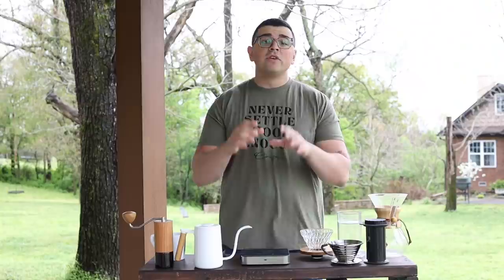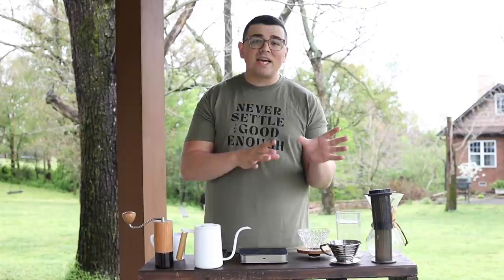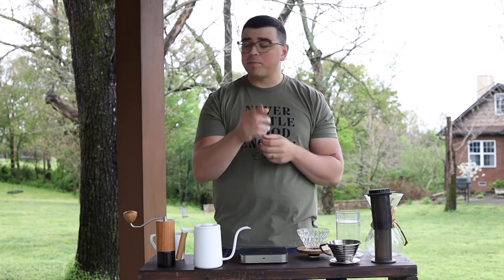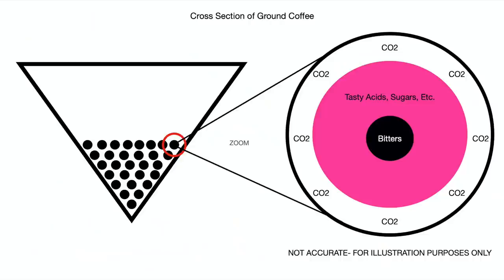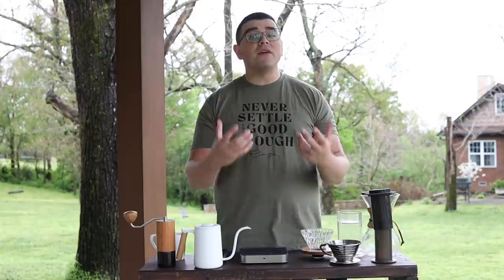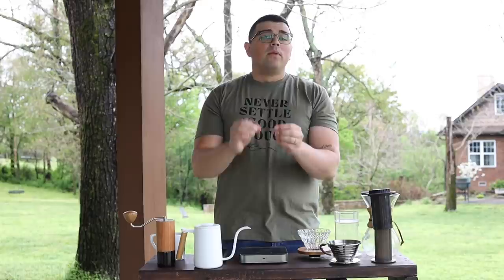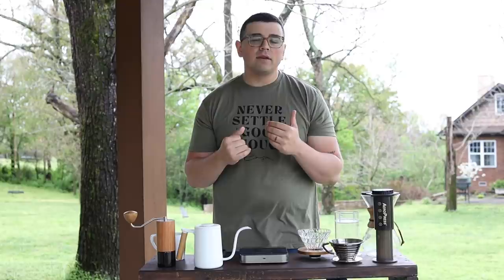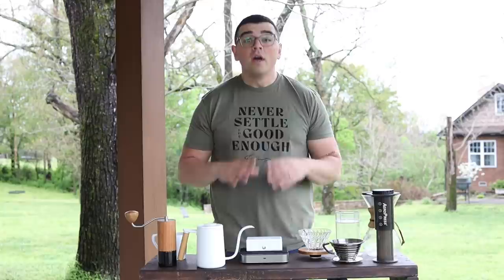HOW TO POUROVER: Understanding Pourover Coffee / Percolation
This video is all about pourovers! What they are, how they work, and what you need to be successful in starting up.

He is currently working on updating his book for rerelease, so keep an eye out on that!

Jonathan is currently finishing up his first book on coffee called The Physics of Pourover Coffee, so keep an eye out for that! When ready, it will be available for purchase at scottrao.com

0:00 - Introduction
1:54 - What is Pourover Coffee?
3:35 - Tools for Brewing
8:04 - How Extraction Works/Extraction Theory
10:30 - Paper, Cloth, and Mesh Filters
12:18 - Bloom Science
17:39 - Gagne's 4 Rules of Percolation
24:11 - TDS and EY% Explained
28:12 - What Comes Next

How to calculate Extraction Yield:
EY%= TDS x TBW / Dose
(Extraction Yield equals Total Dissolved Solids times Total Brew Weight divided by Dose)

Apologies for Typo on TDS in the video. Should've said "Total DissolveD Solids"